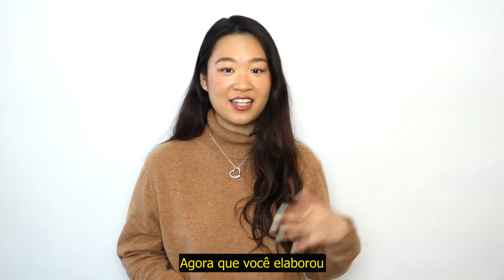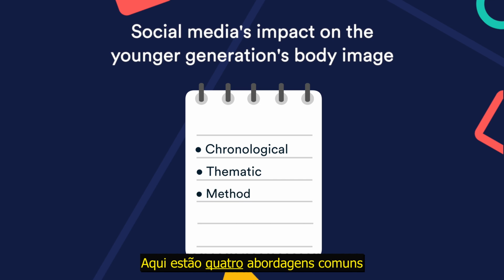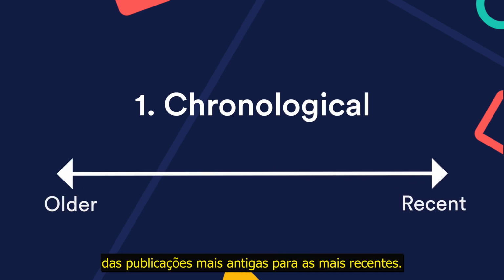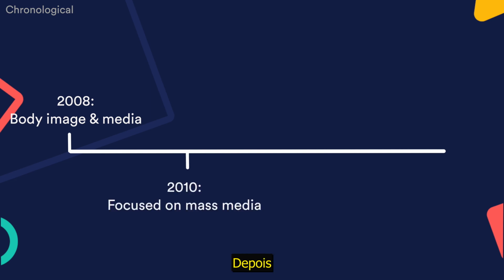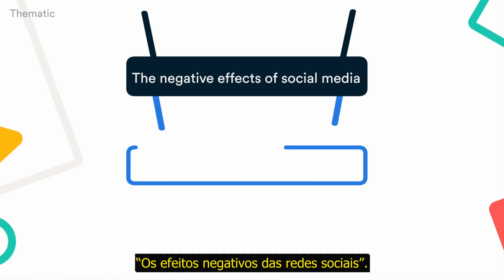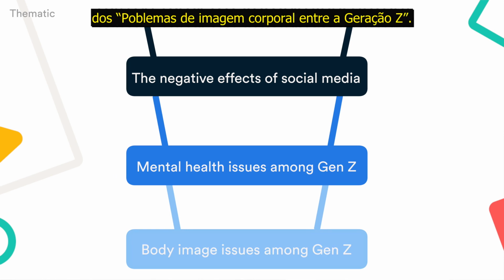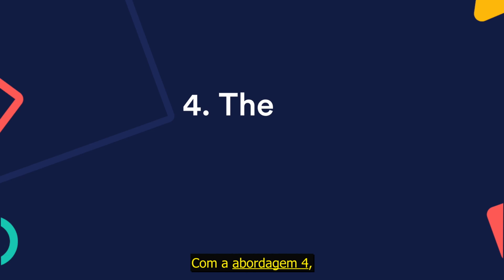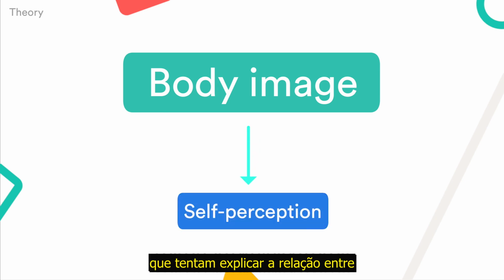𝓡𝓮𝓿𝓲𝓼ã𝓸 𝓭𝓪 𝓛𝓲𝓽𝓮𝓻𝓪𝓽𝓾𝓻𝓪: - 𝓬𝓸𝓶𝓸 𝓮𝓼𝓽𝓻𝓾𝓽𝓾𝓻𝓪𝓻? Redação Cientifica.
Esboço da Estrutura da  Revisão da Literatura
Jessica Liu. Scribbr.